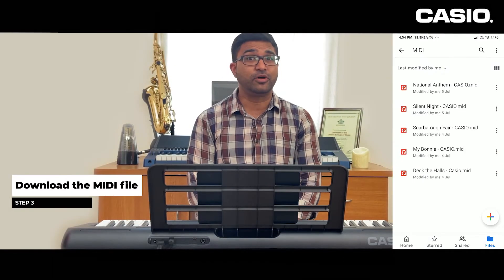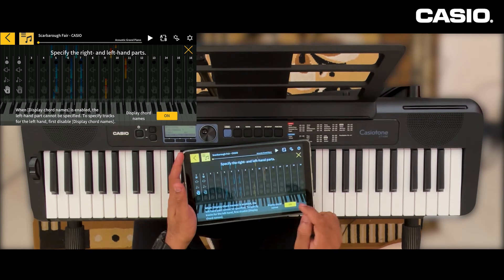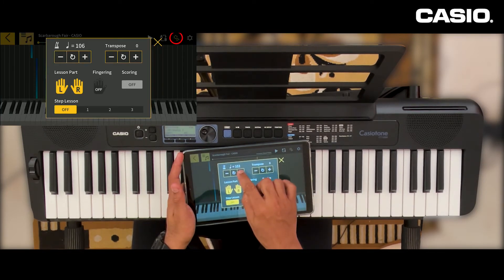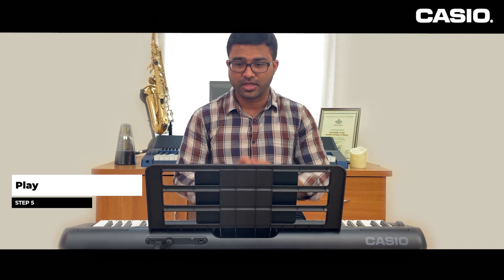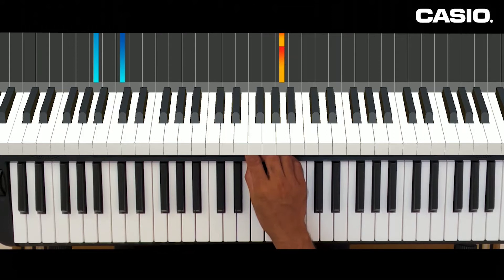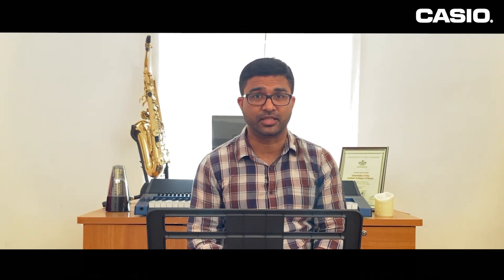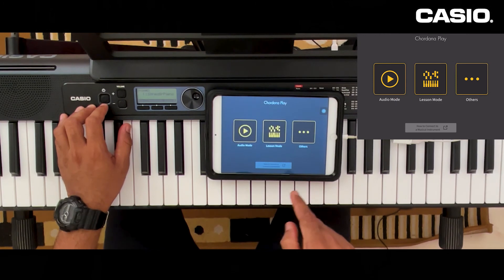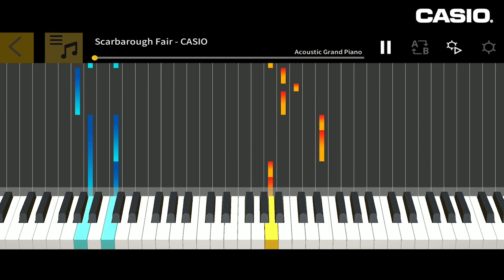Casio presents Learn with Chordana Play & Casiotone - Ep.4 Scarborough Fair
We continue with Abraham Samuel George as he teaches you to play the famous Simon & Garfunkel song, Scarborough Fair on Casiotone using Chordana Play. Lesser know fact: Scarborough Fair is a traditional English folk song from the Middle Ages, referring to an old fair in Scarborough, Yorkshire. As a market fair, comprising of traders, merchants and other vendors, it started sometime in the 14th century and used to take place until the 18th century.

and play along using the Chordana Play app & Casiotone Keyboard.